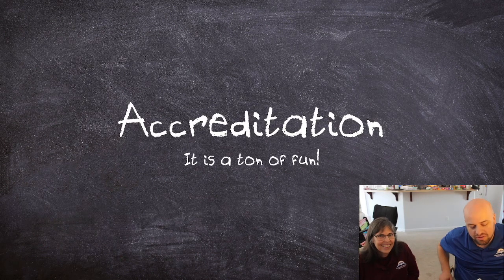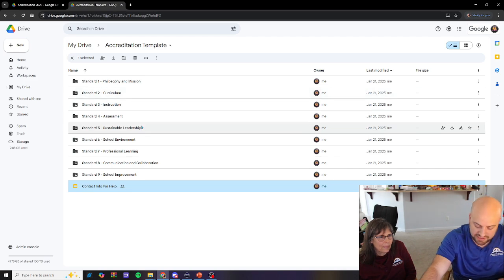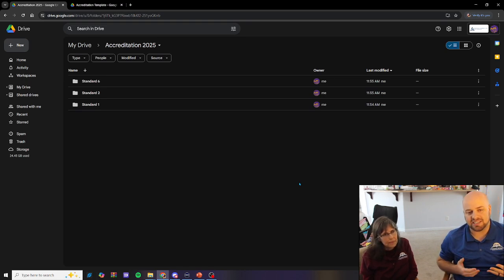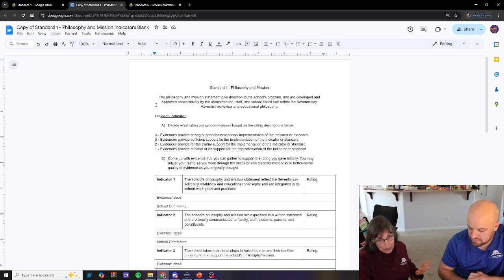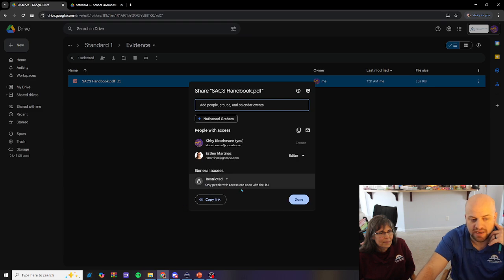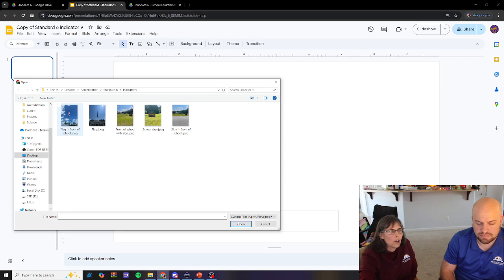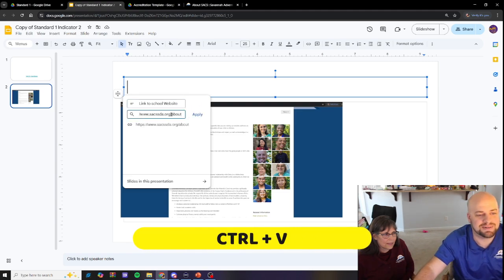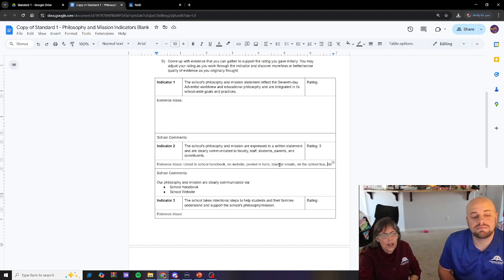Accreditation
0:00 Introduction and Overview
8:00 What's in each folder?
10:50 Uploading a Document
14:23 Inserting a Picture
16:12 Getting a Screenshot
18:52 Saving as a PDF
20:35 Uploading to Accreditrac
22:48 Closing / Contact Info